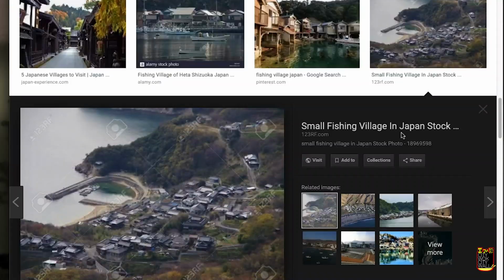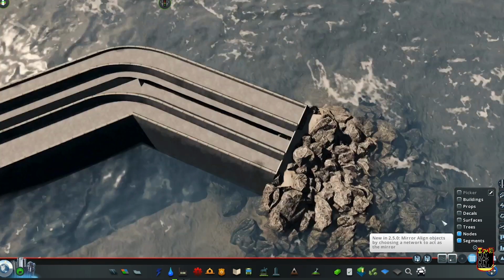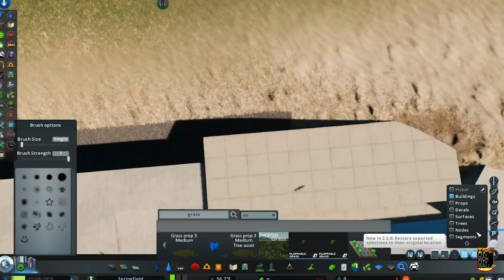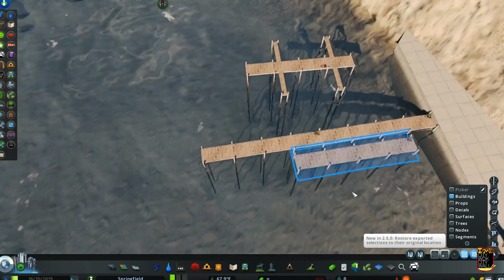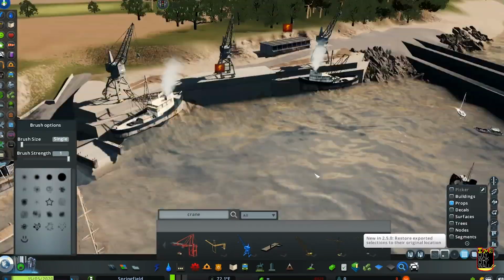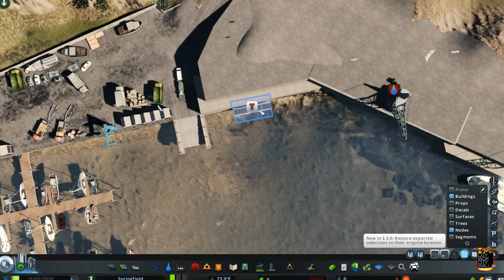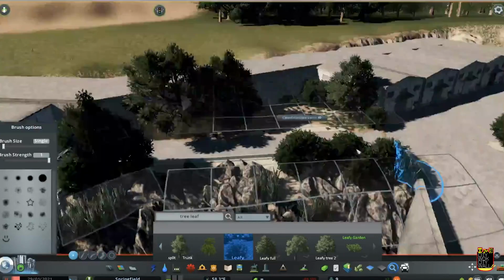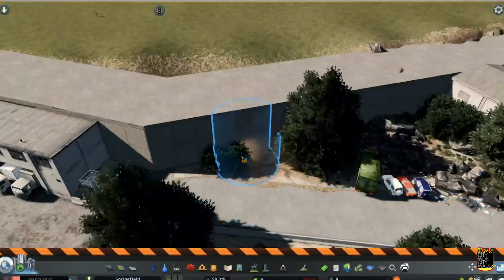Old Town Harbor - Cities Skylines - Kobayashi Island Episode 2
In this episode, we build the small fishing harbor, ferry port and marina that is central to the Kobayashi Island old town.

About Kobayashi Island:
Kobayashi Island is a CitiesSkylines series following the build of a Japanese style island city. With no roads or trains that connect to the outside world, the city is entirely dependent on ships and airplanes for everything it needs. While its style is loosely based on Tokyo, the project is largely fictional, with its own unique history, geography and layout.